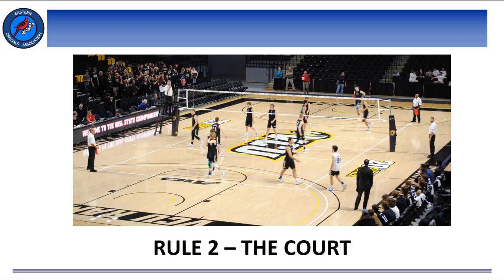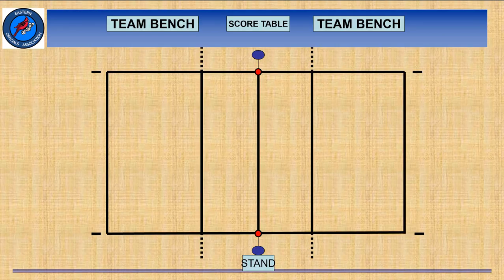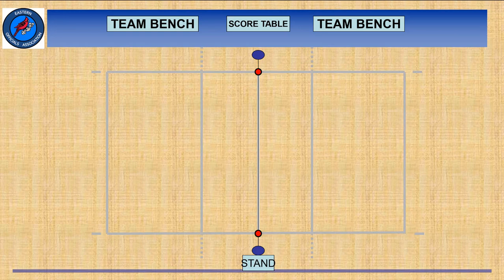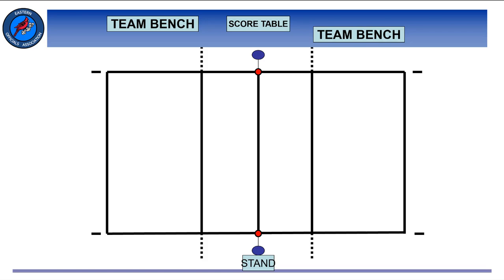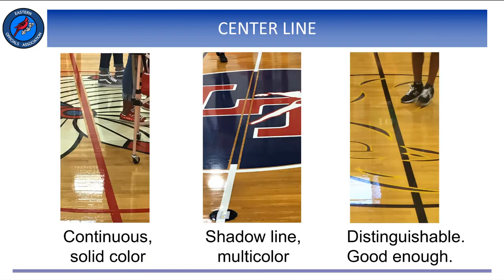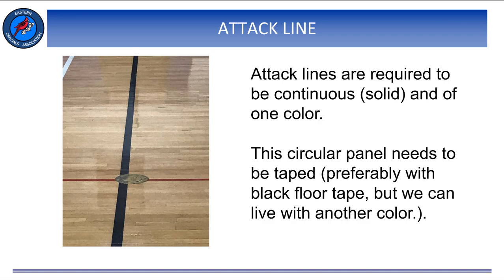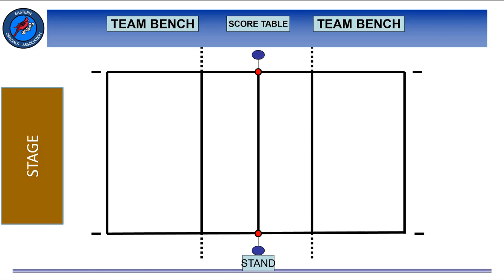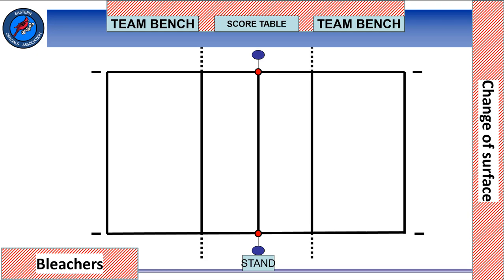Rule 2 - The Court